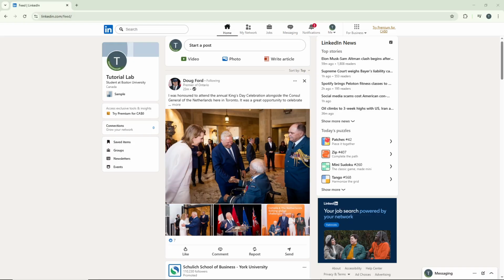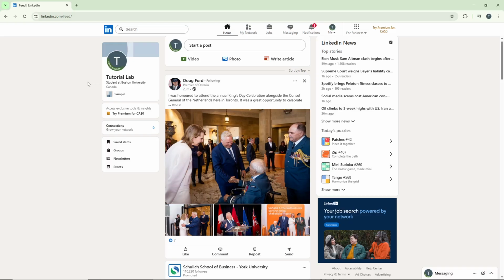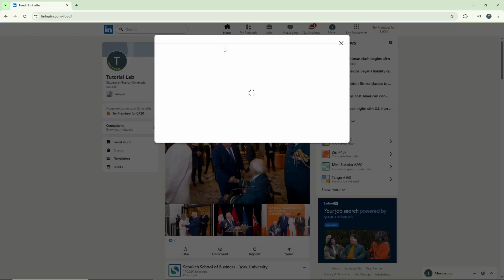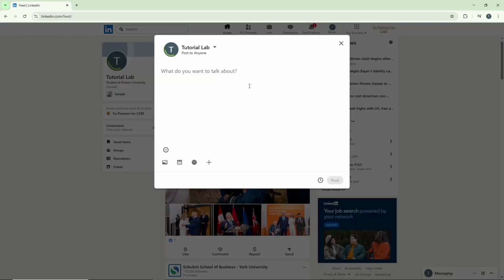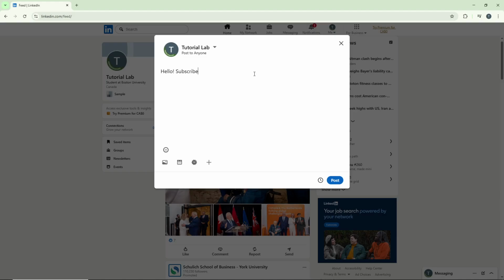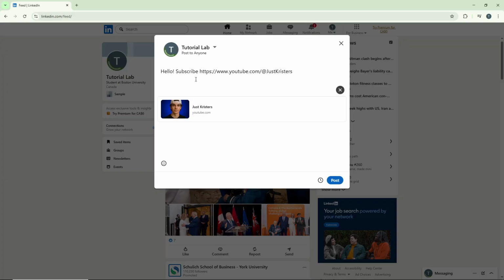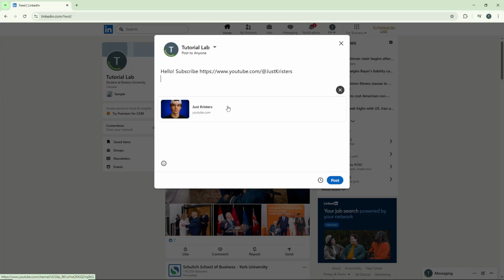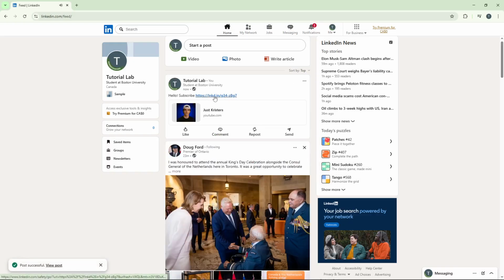How To Add Links To A LinkedIn Post (Tutorial 2026)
By the end of this video, you’ll know how to add links to a LinkedIn post, steps to insert a link in LinkedIn update, guide to include website link on LinkedIn, tutorial on sharing external link LinkedIn post, how to put a clickable link in LinkedIn, embedding a website link into LinkedIn status, LinkedIn post link sharing best practices, simple way to add link to LinkedIn, detailed steps add link LinkedIn post, linking external content in your LinkedIn, create a LinkedIn post with link, attach a web link to LinkedIn update